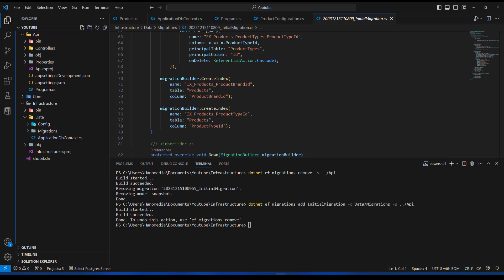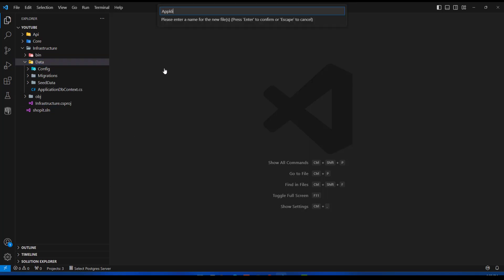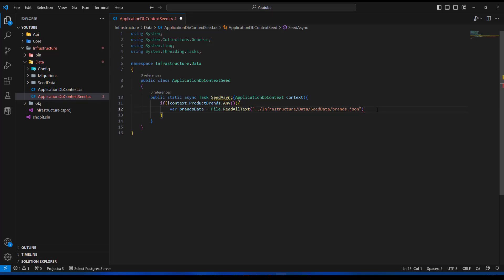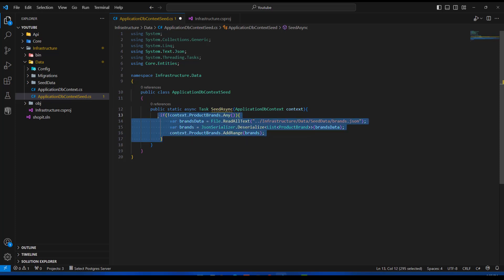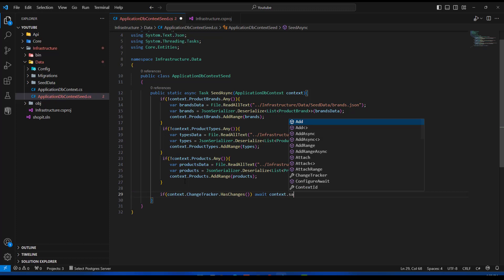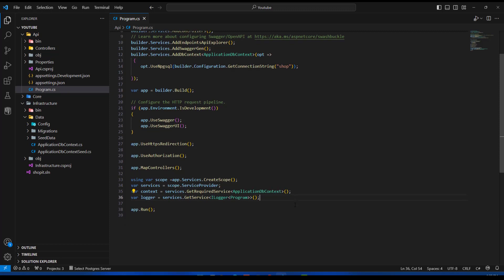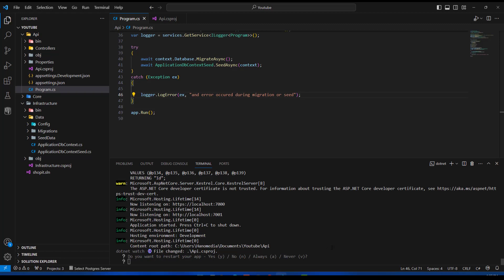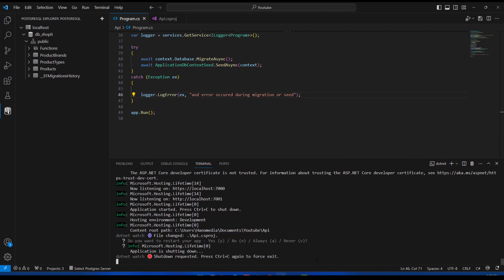DOTNET WEB API PART 8 : Seeding Data Into The Database and Configuring Automatic Migration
In this video,I Will show you DOTNET WEB API PART 8 : Seeding Data Into The Database and Configuring Automatic Migration. Enjoy!